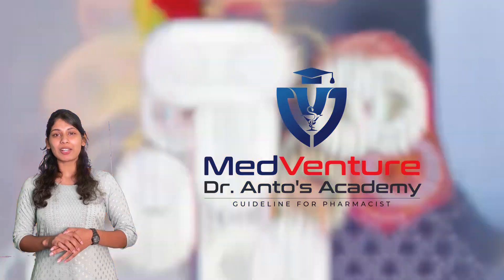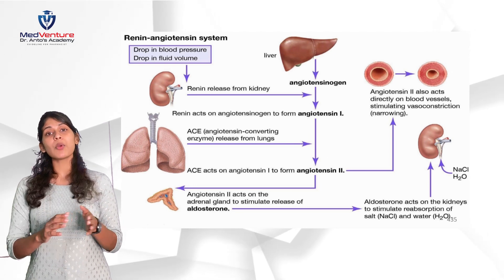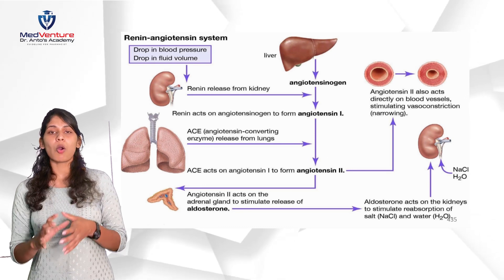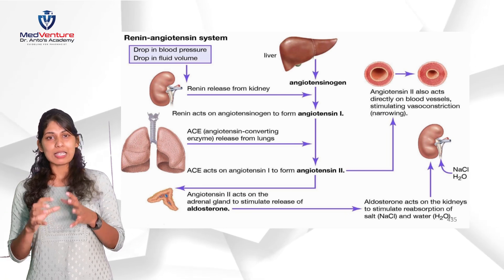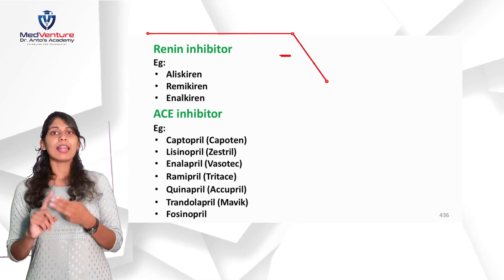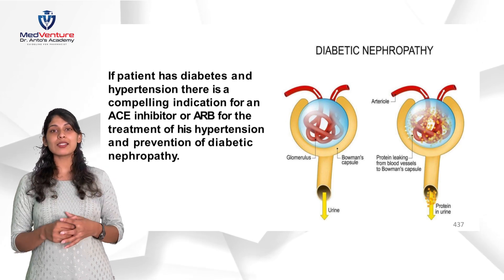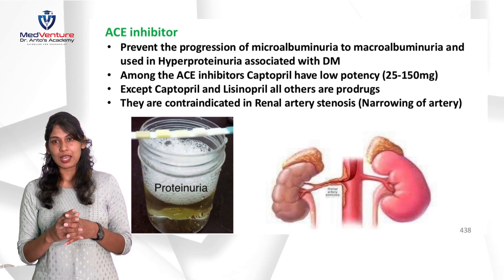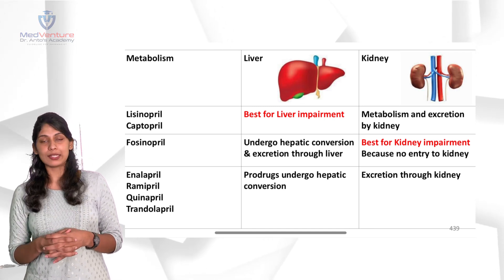DEMO CLASS (Renin-angiotensin system)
R U joining for coaching?

 *Organization code:* *knogl*

You can download this application and see free demo class 2 min of all videos

Open Store ➡️
Pharmacist exam ➡️
Content ➡️
Videos ➡️
Play